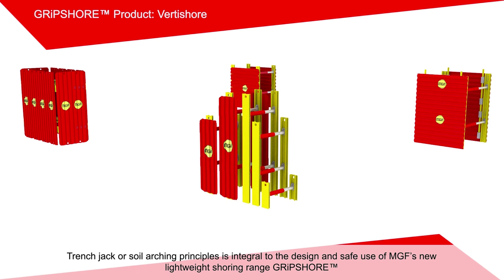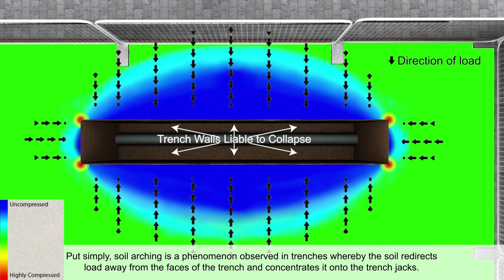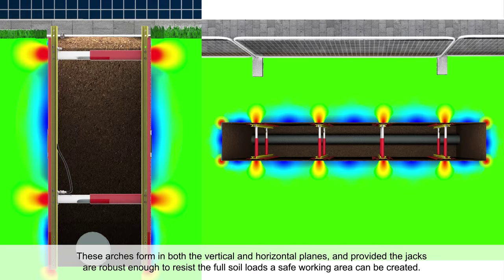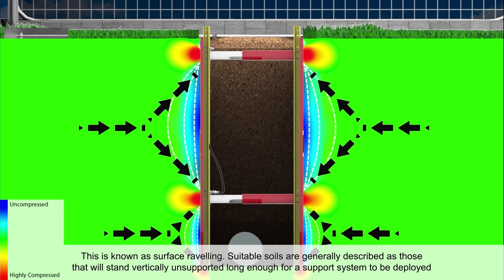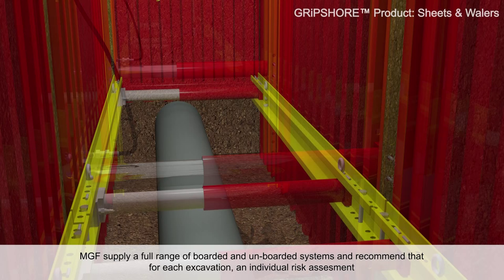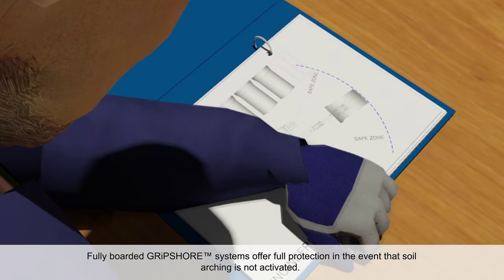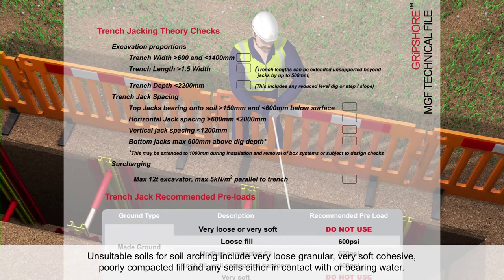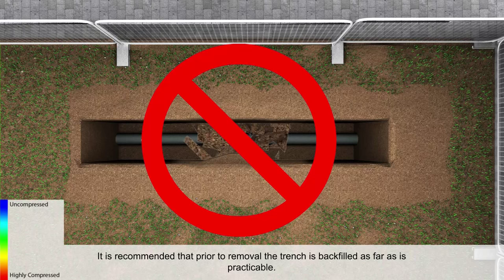Soil Arching | MGF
An animation detailing Trench Jack / Soil Arching Principles and how it is applied to MGF's new lightweight GRP shoring range GRiPSHORE®